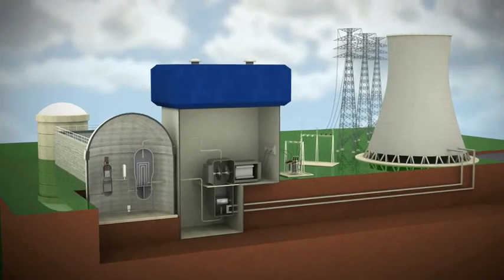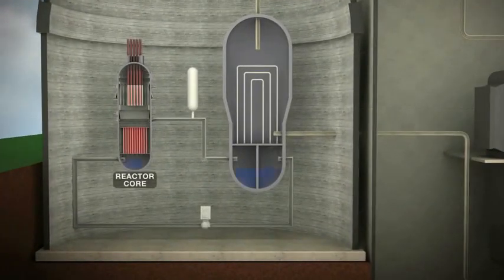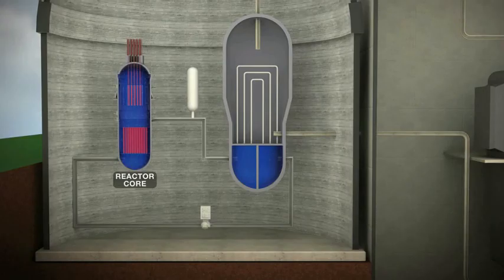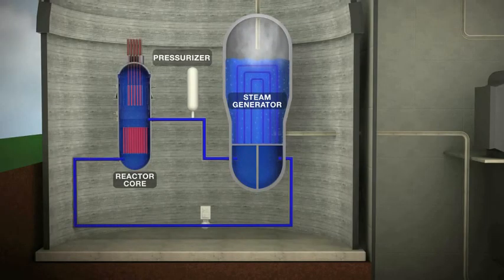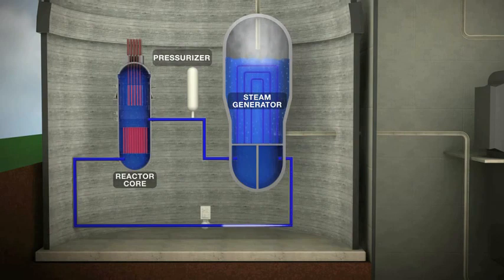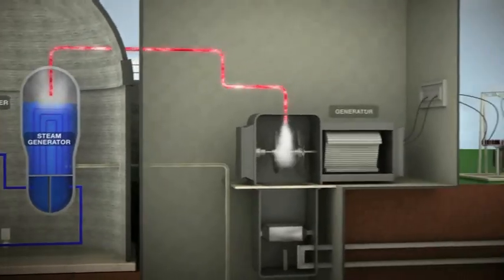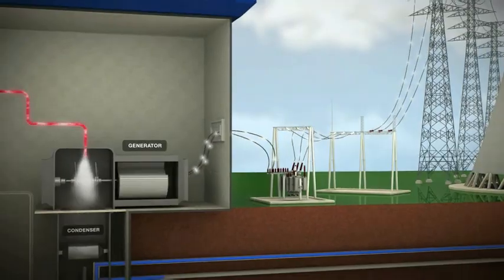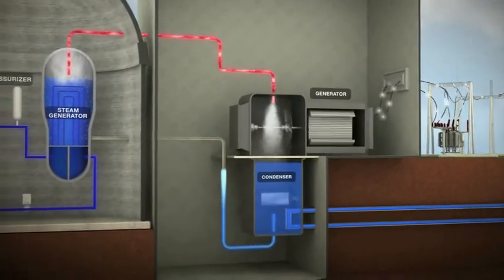PWR Nuclear Power Plant Animation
By Tennessee Valley Authority (tva.com) [Public domain], via Wikimedia Commons